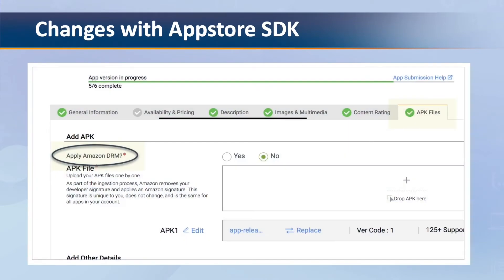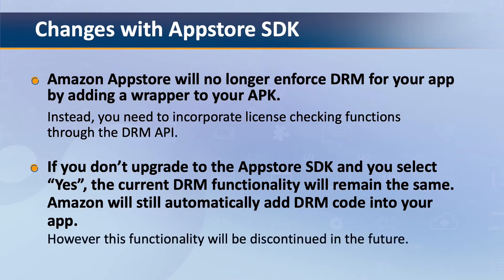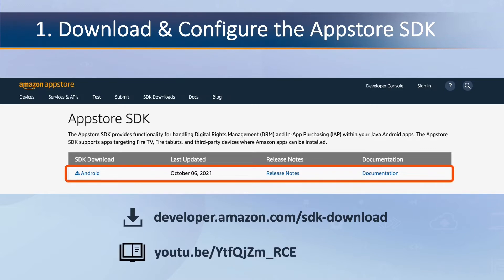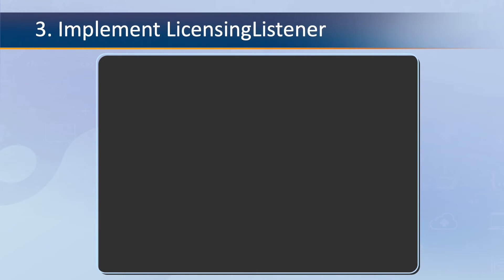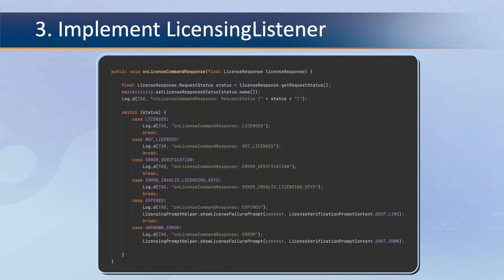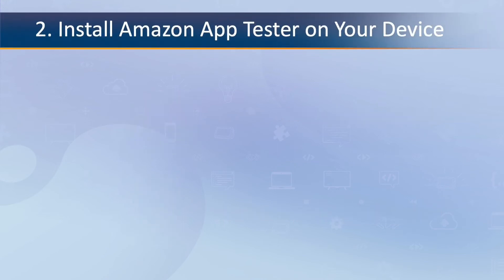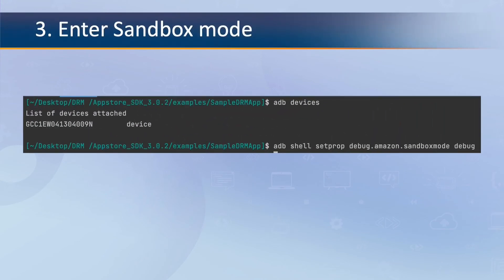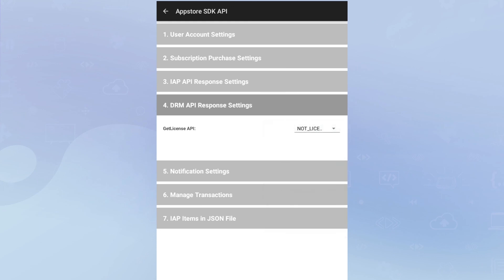Enforcing Amazon managed DRM using the Appstore SDK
In this video tutorial, Amazon Developer Evangelist Anisha Malde will explain how to enforce Amazon managed DRM using the new Appstore SDK. She will also cover how you can test your DRM implementation using the Amazon App Tester.

Chapters:
00:00 Introduction
00:53 Changes to DRM with Appstore SDK
01:48 Upgrading to Appstore SDK
03:41 Testing with the App Tester

Useful links:

📄 Connect to Fire TV Through ADB (Fire TV)
📄 Connect to Fire Tablet through ADB (Fire tablets)
📄 Transition to Appstore SDK
📄 Enforcing DRM